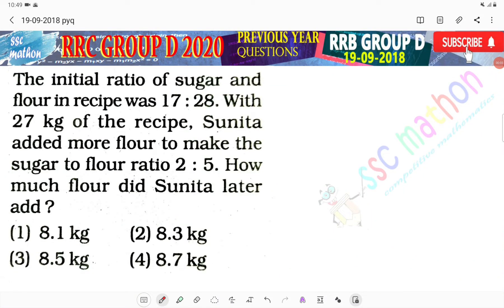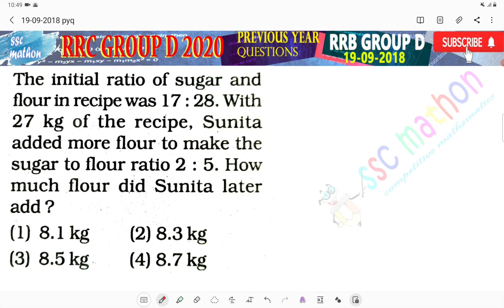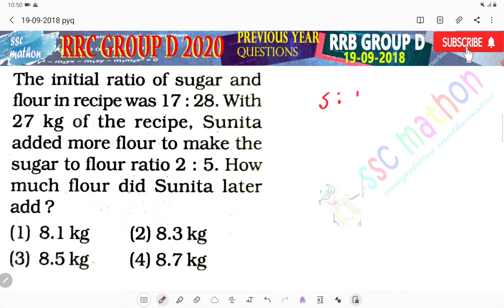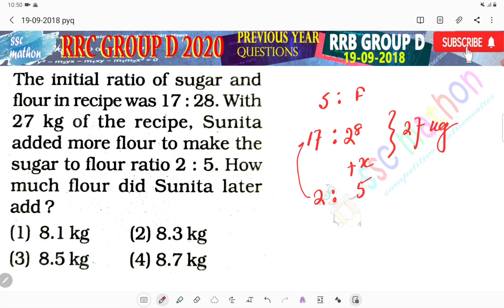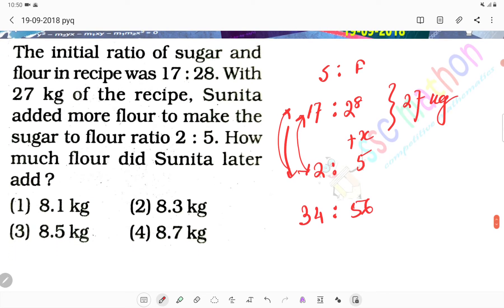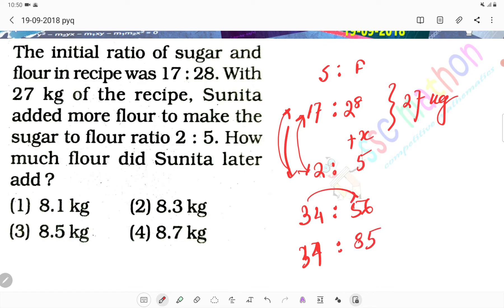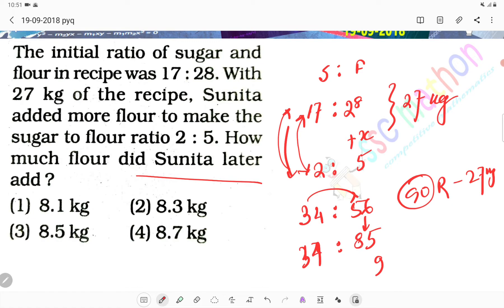the initial ratio of sugar and flour in recipe was 17:28 with 27 kg of the recipe Sunita added